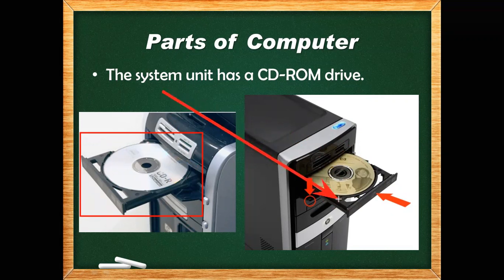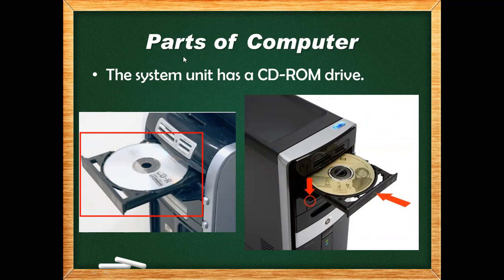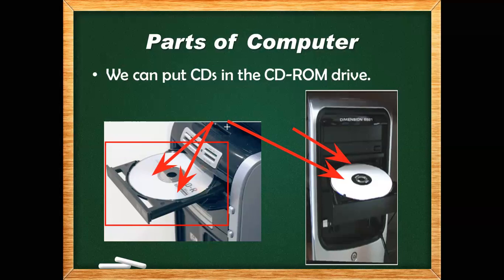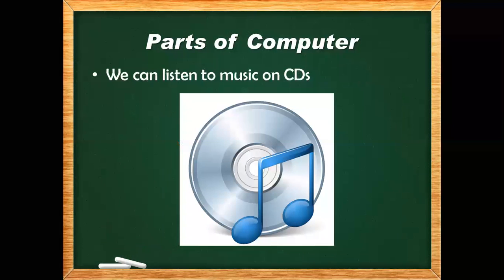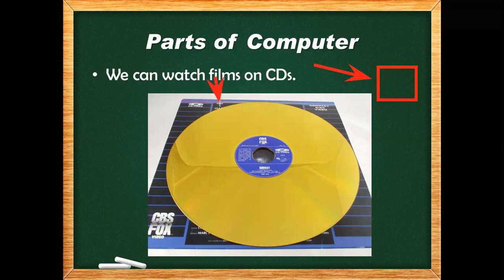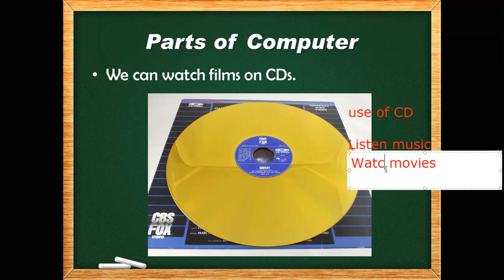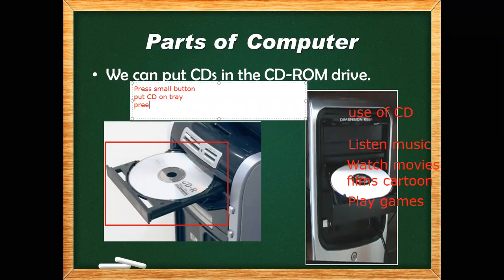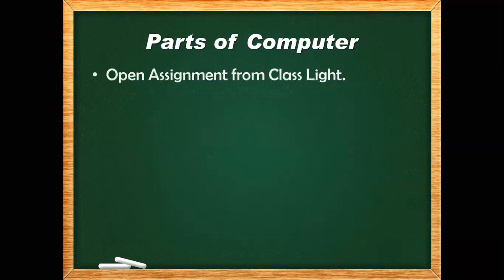Computer Class 1A and 1B (29-11-2020)